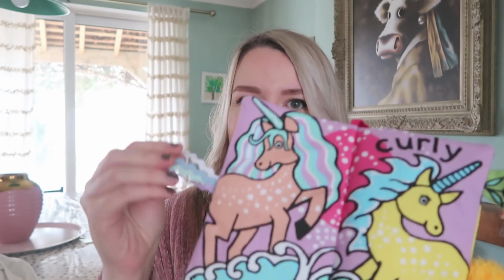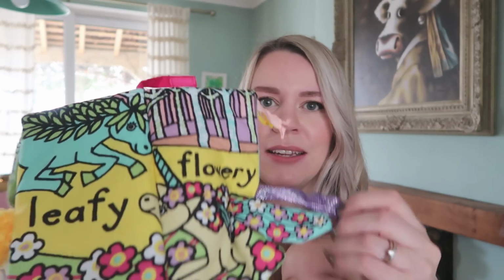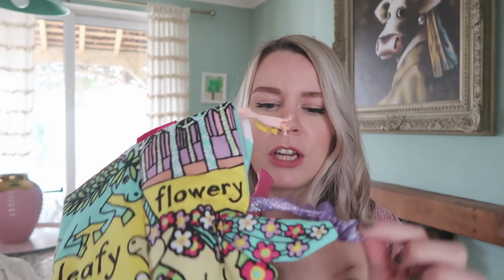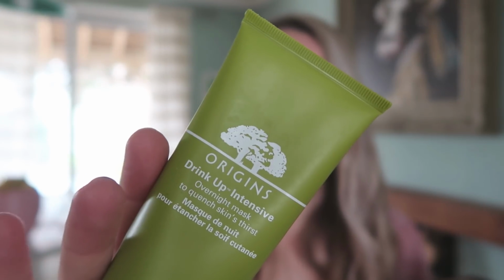FEBRUARY FAVOURITES | KATE+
I'm excited to share my February favourites with you this month. There are a few beauty bits, clothing, some Marnie faves and my top food picks for the month. What products have you been enjoying this month?